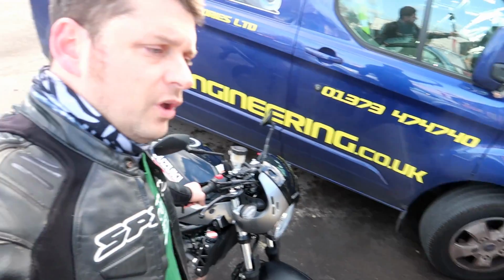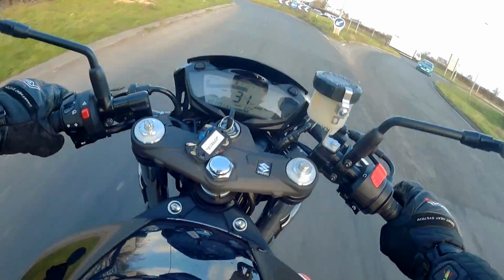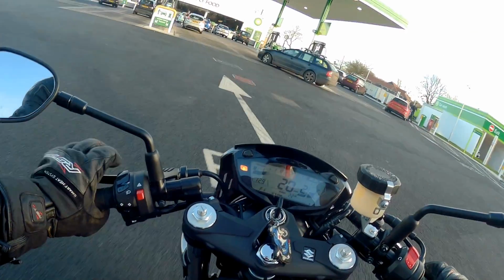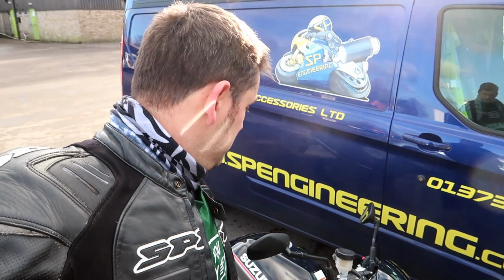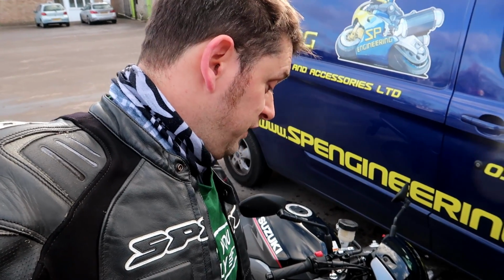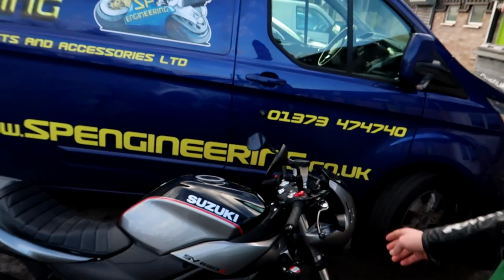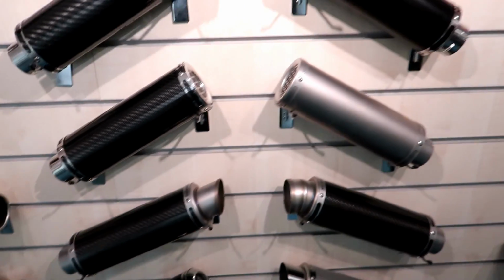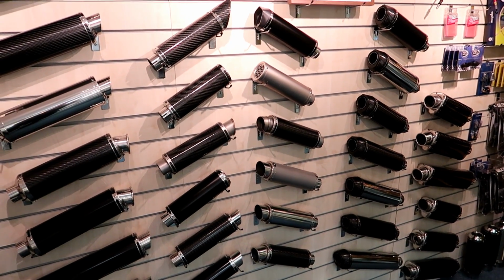BJ's Suzuki SV650X Cafe Racer Vlog Part 1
Help BJ decide which exhaust to put on the SV650X.
You'll be seeing more of these type of vids in the coming weeks.